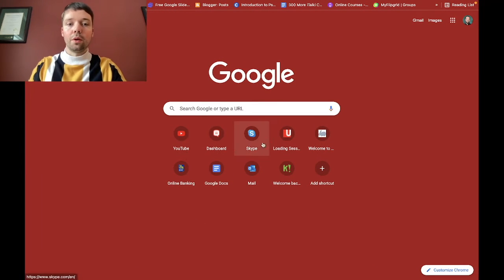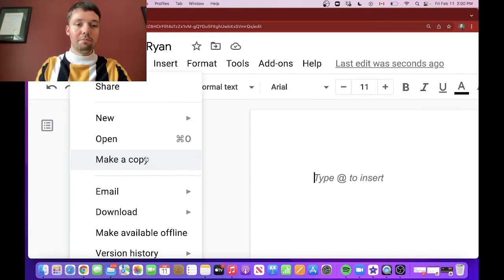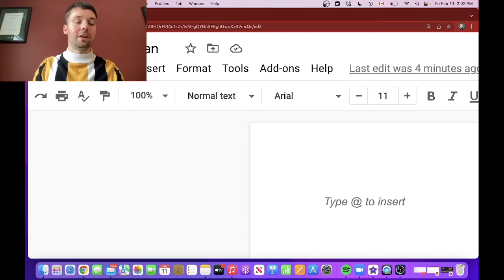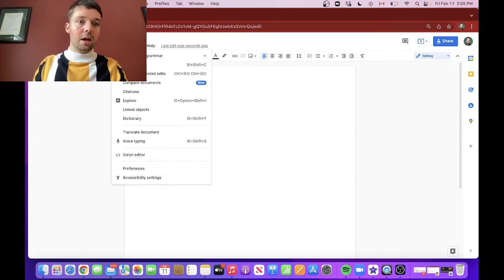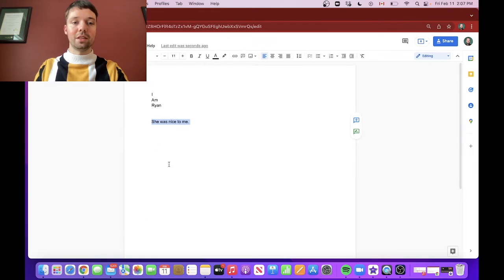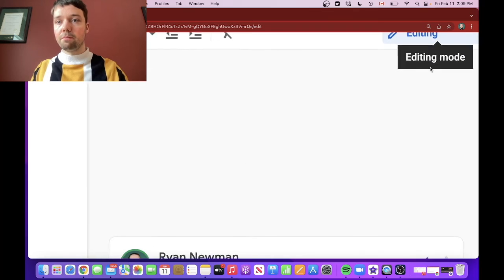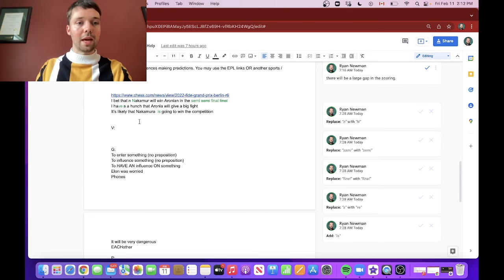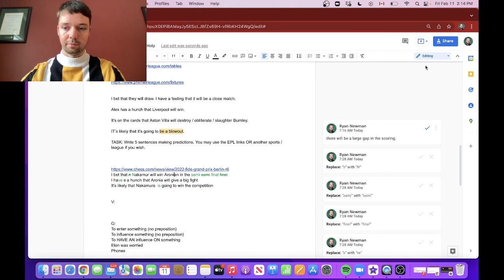How to Use Google Docs with iTalki Students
Here's how I use Google Docs with my iTalki students.

I hope this helps you with your online language teaching experience.

Keep smilin' 😃

🙇‍♀️🙇‍♂️ Want tips for teaching on iTalki?

🧐 Want me to improve your teacher profile? I'll do it for $5